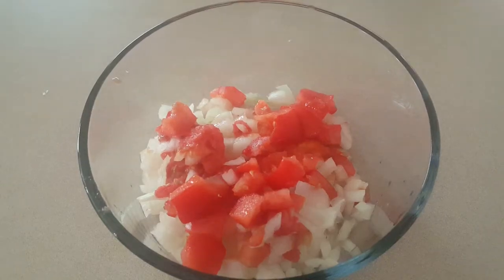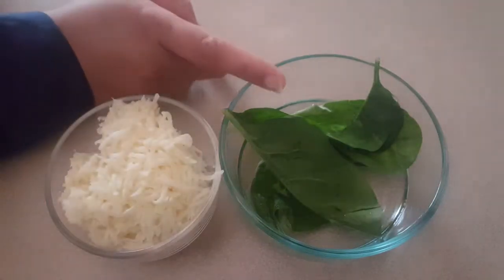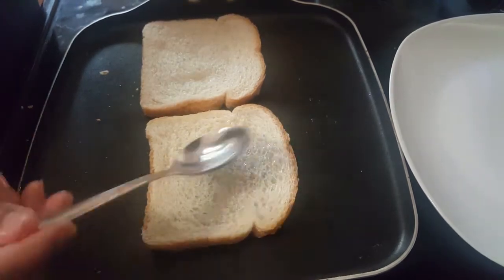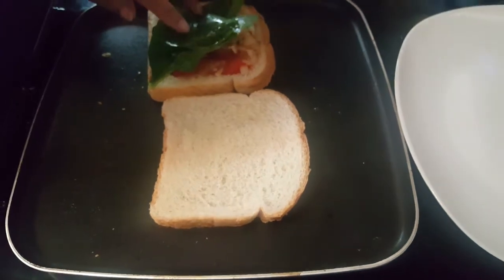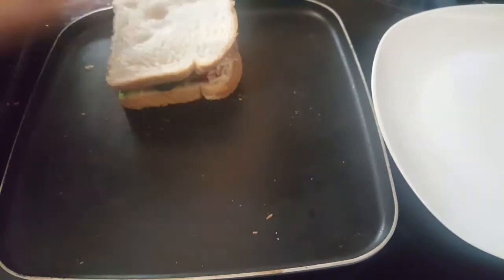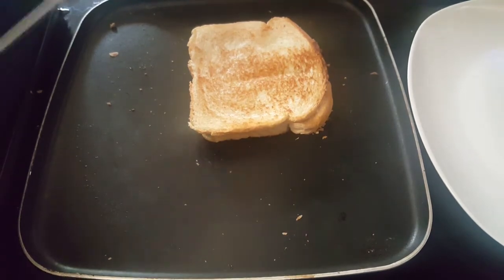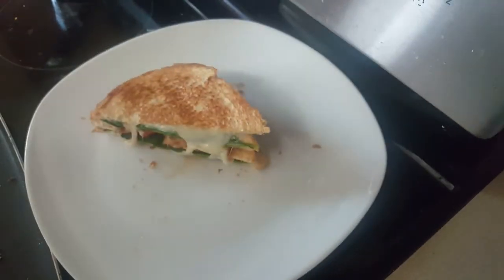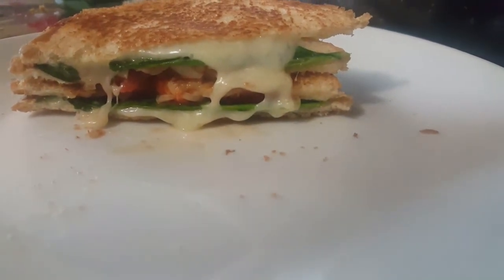Vegetable Pizza Bread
Veg Cheesy Bread Pizza: A classic American cheesy breakfast food with a hint of Indian spices. Crispy, cheesy, tasty, and healthy with vegetables. Enjoy!